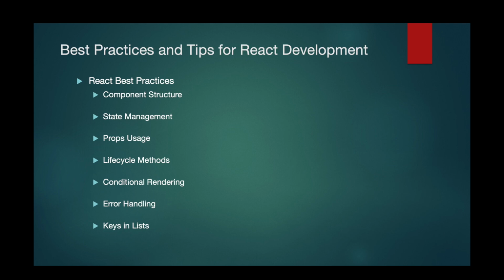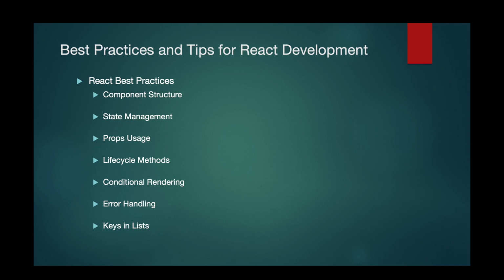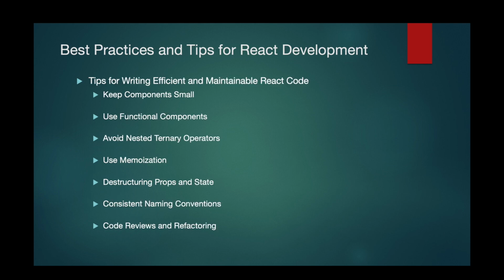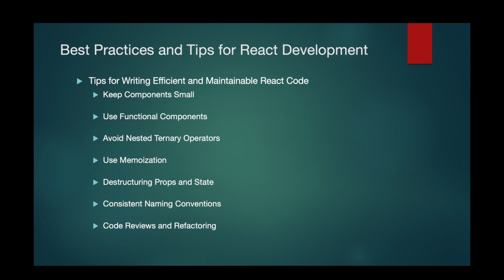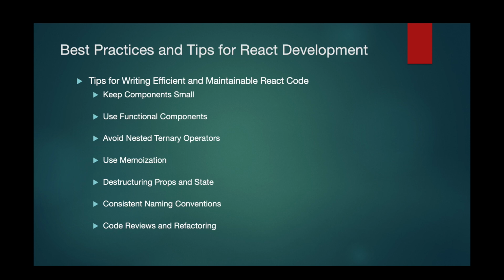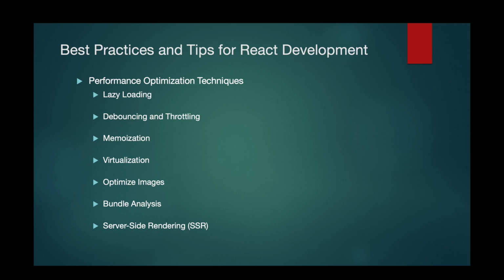13 React JavaScript: Best Practices and Tips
When it comes to developing React applications, adhering to best practices and employing efficient coding techniques is paramount for creating scalable, maintainable, and high-performance applications. Here, we delve into some key best practices, tips, and performance optimization techniques that can elevate your React development experience.

React best practices encompass a range of guidelines and principles aimed at promoting clean, organized, and robust code. Some key practices include:

1. **Component Composition**: Embrace the component-based architecture of React by breaking down UI elements into reusable and composable components. This promotes code reusability, maintainability, and scalability.

2. **State Management**: Utilize state wisely, opting for local component state for UI-specific data and adopting global state management solutions like Redux or the Context API for managing application-wide state.

3. **Immutability**: Embrace immutability when working with state and props to ensure predictable data flow and facilitate performance optimizations. Avoid mutating state directly and prefer immutable operations like spreading or updating state immutably.

4. **Functional Components**: Embrace functional components over class components, leveraging React Hooks for managing state and side effects. Functional components with Hooks offer a more concise, readable, and composable approach to building React applications.

5. **Error Handling**: Implement robust error handling mechanisms using error boundaries to gracefully handle errors and prevent application crashes. Error boundaries help isolate and recover from errors, providing a better user experience.

Writing efficient and maintainable React code involves adopting coding practices that promote readability, scalability, and ease of maintenance. Some tips for achieving this include:

1. **Consistent Code Style**: Maintain a consistent code style and adhere to established coding conventions and standards. Consistency improves code readability and reduces cognitive overhead when working with codebases.

2. **Modularization**: Break down large components and features into smaller, modular components, each responsible for a single responsibility. Modularization enhances code organization, reusability, and maintainability.

3. **Code Comments and Documentation**: Include descriptive comments and documentation within your codebase to provide context, explain complex logic, and facilitate collaboration among team members. Well-documented code is easier to understand and maintain over time.

4. **Code Reviews**: Conduct regular code reviews with your team to identify potential issues, improve code quality, and share knowledge and best practices. Code reviews foster collaboration and collective ownership of the codebase.

Performance optimization techniques are crucial for delivering fast, responsive, and efficient React applications. Some techniques for optimizing React application performance include:

1. **Virtual DOM Optimization**: Leverage React's virtual DOM reconciliation algorithm to minimize DOM updates and render only the necessary changes. Avoid unnecessary re-renders by optimizing component shouldComponentUpdate or using React.memo and PureComponent.

2. **Code Splitting**: Implement code splitting to divide your application into smaller chunks and load only the necessary code for each page or feature. Code splitting reduces initial bundle size, improves load times, and enhances perceived performance.

3. **Lazy Loading**: Utilize lazy loading to defer the loading of non-critical resources, such as images, scripts, or components, until they are needed. Lazy loading reduces initial page load times and conserves network bandwidth, particularly for large applications.

4. **Optimized Asset Loading**: Optimize asset loading by minimizing network requests, leveraging browser caching, and compressing assets for faster delivery. Use tools like Webpack or Next.js to optimize asset bundling and loading strategies.

5. **Performance Monitoring and Profiling**: Monitor and profile your application's performance using tools like Chrome DevTools, Lighthouse, or React DevTools. Identify performance bottlenecks, analyze rendering performance, and optimize critical rendering paths to improve overall performance.

In conclusion, adopting React best practices, writing efficient and maintainable code, and implementing performance optimization techniques are essential for building high-quality React applications. By following these guidelines and continuously refining your development practices, you can create fast, reliable, and scalable React applications that deliver exceptional user experiences.